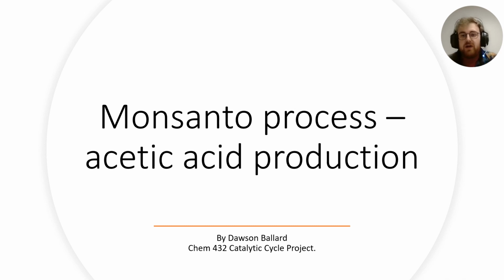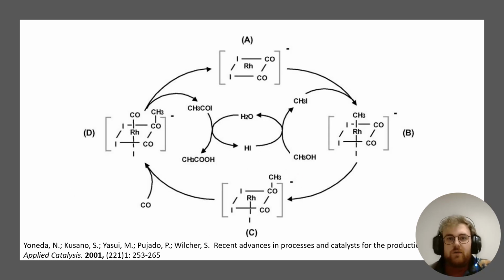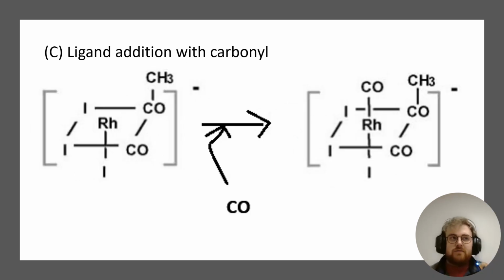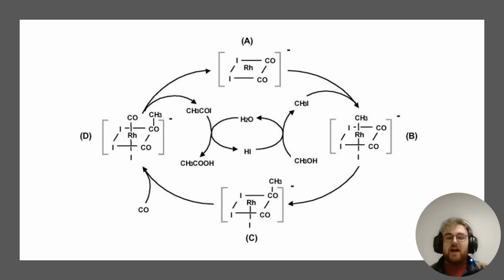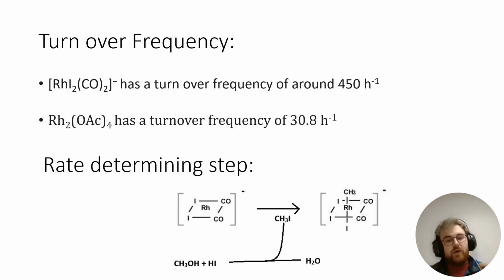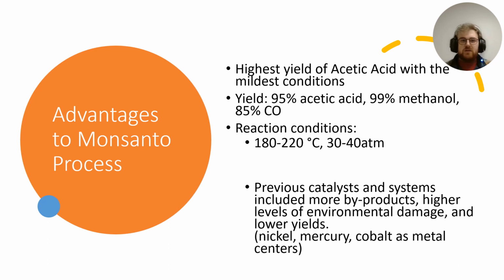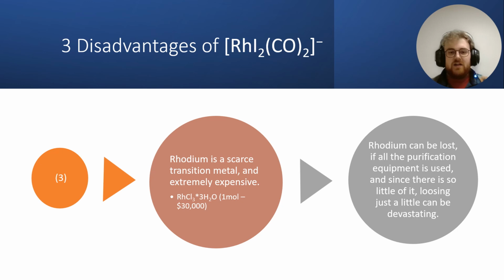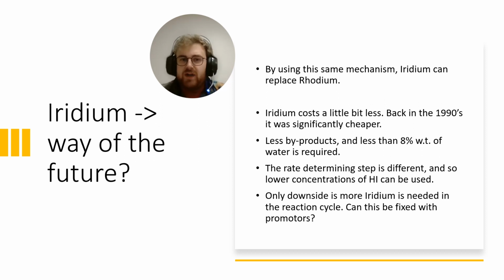Monsanto process Chem 432 video FINAL